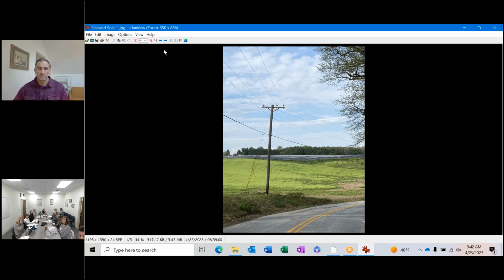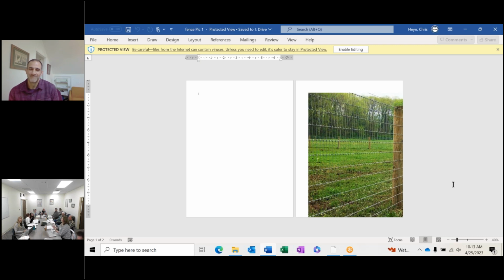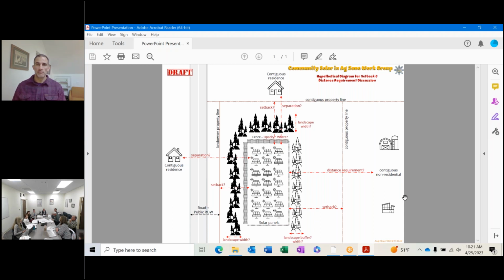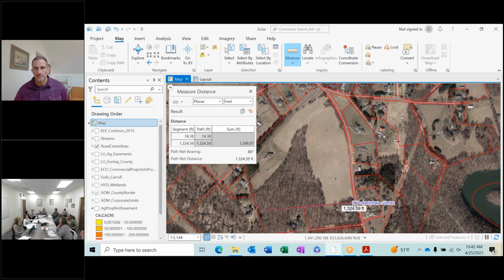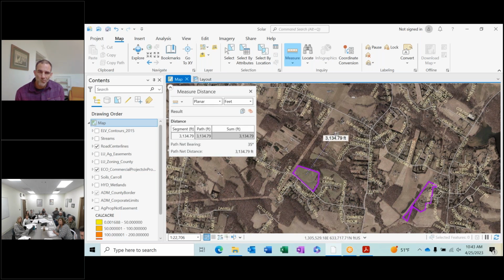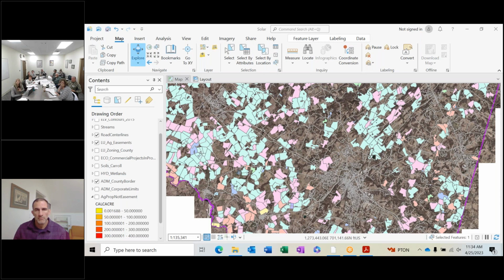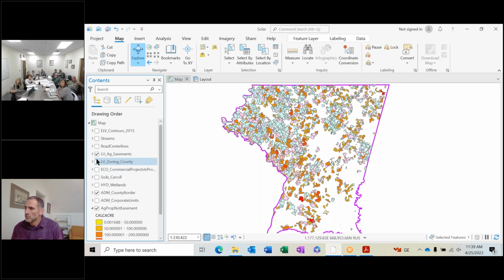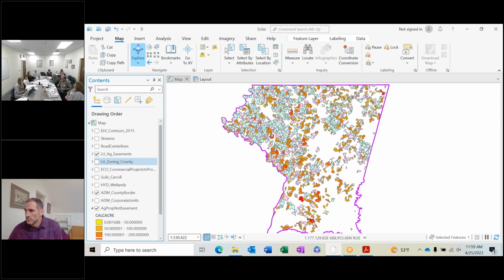Community Solar Work Group #3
Carroll County Government